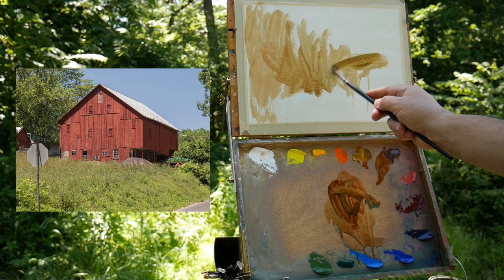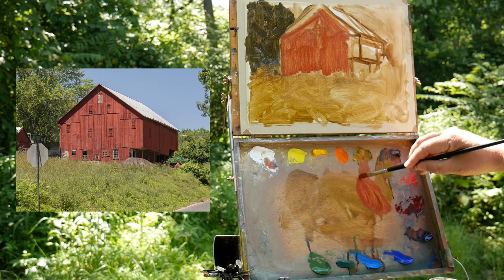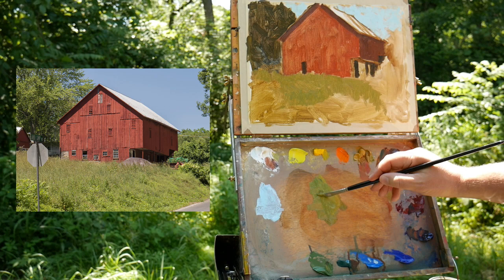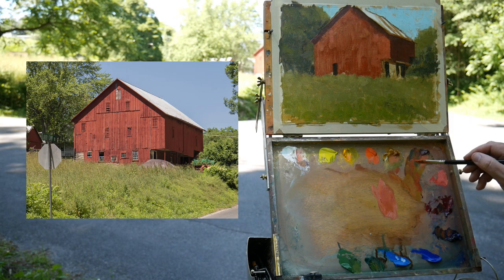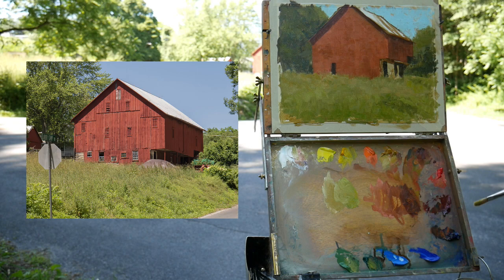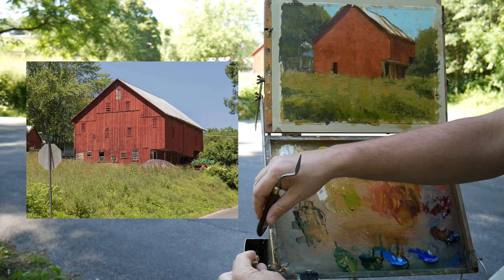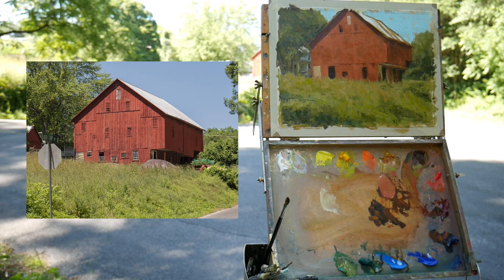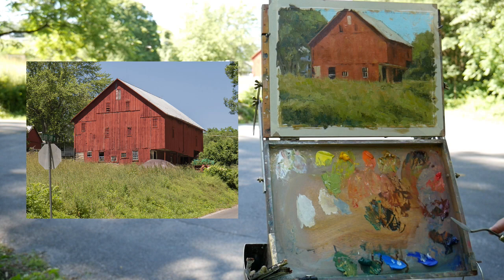HOW TO PAINT CORRECT PERSPECTIVE IN OIL - Plein Air Painting Landscapes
Become a Member, win a plein air oil sketch!

Watch nationally renowned western, wildlife and historical Native American artist Jason Tako establish correct perspective while painting in oil en plein air in this video How To Paint Correct Perspective in Oil – Plein Air Painting Landscapes.